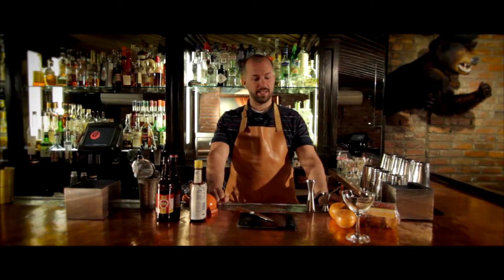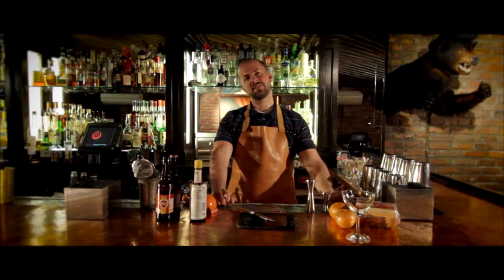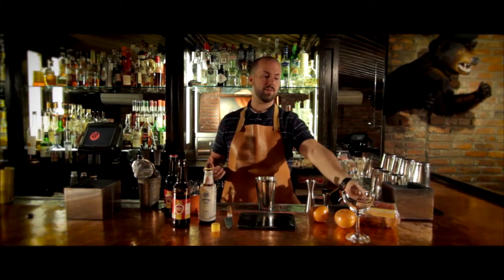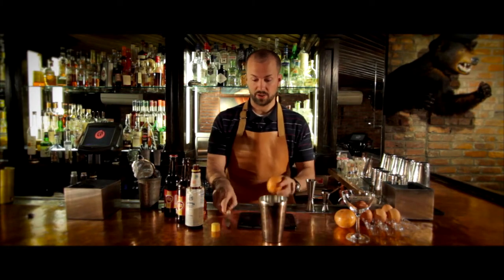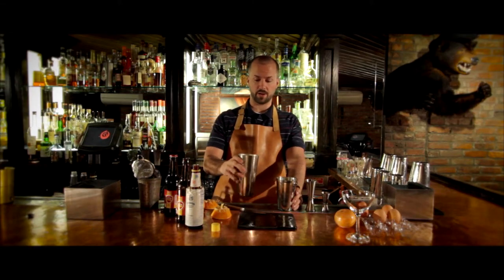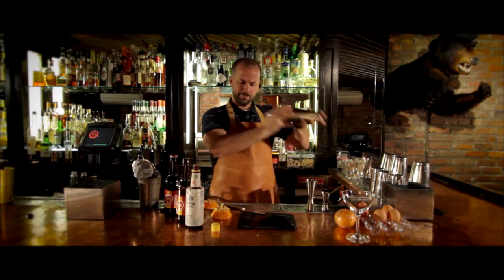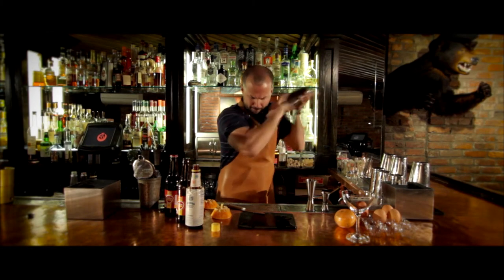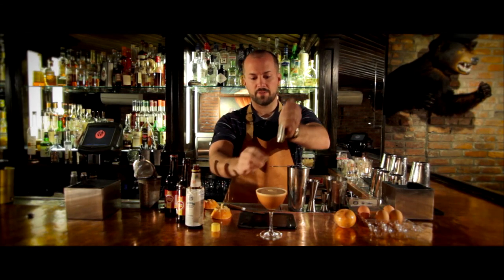Bodega Week Inspirations at PDT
It's after 5 o'clock on Bodega Week, which means it's time for a drink. In the video below, Jim Meehan, the mixology whiz behind PDT, makes a cocktail using only goods found at his local East Village bodega. Bottoms up!